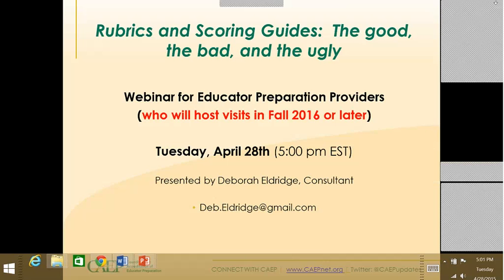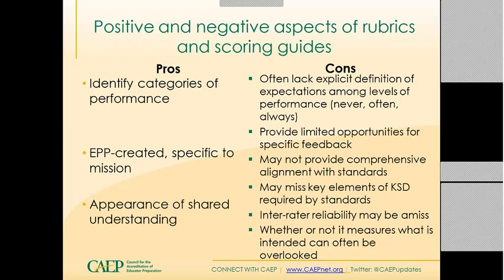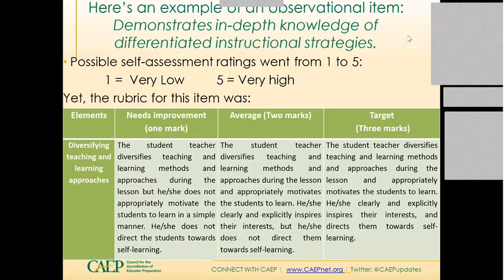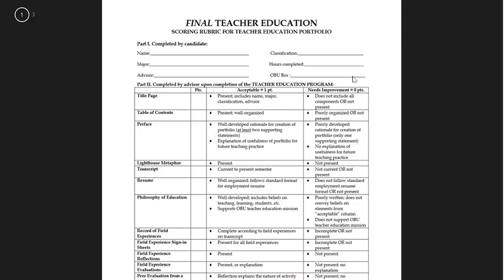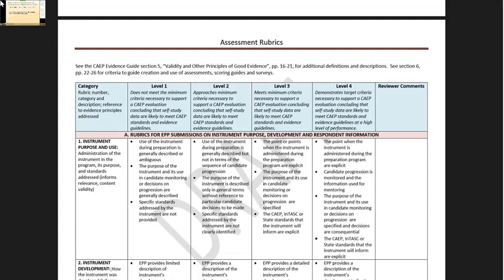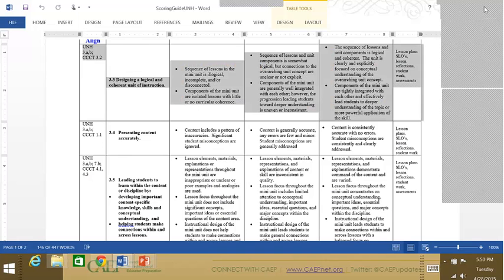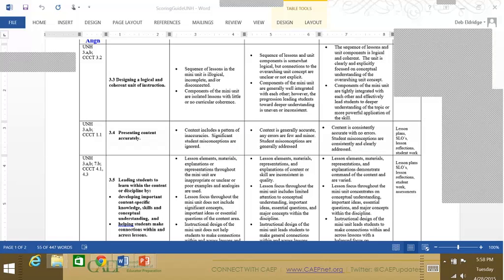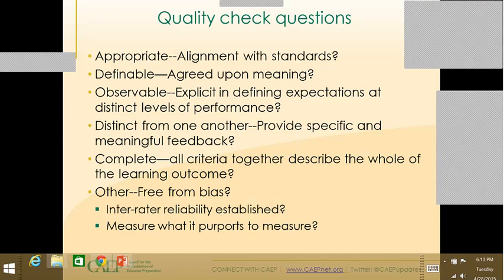Focus on Rubrics and Scoring Guides